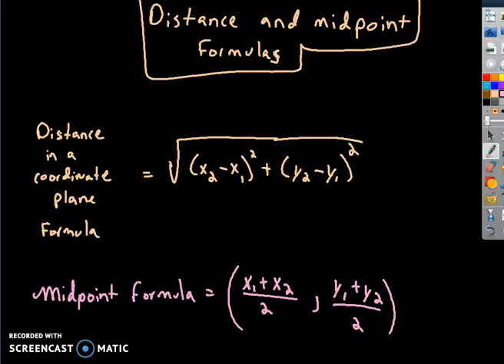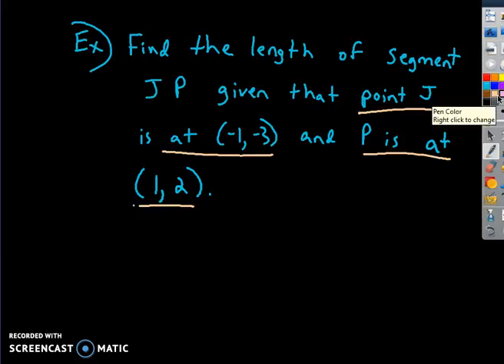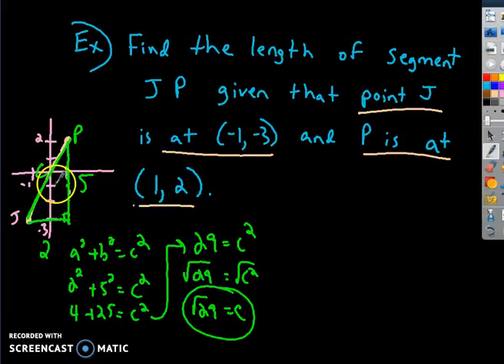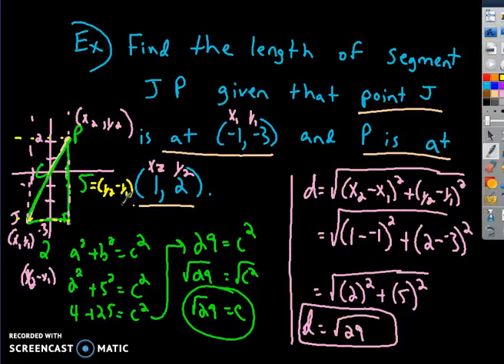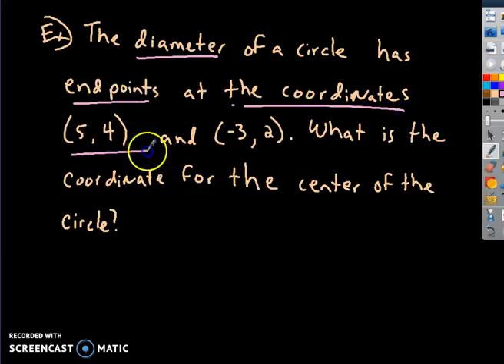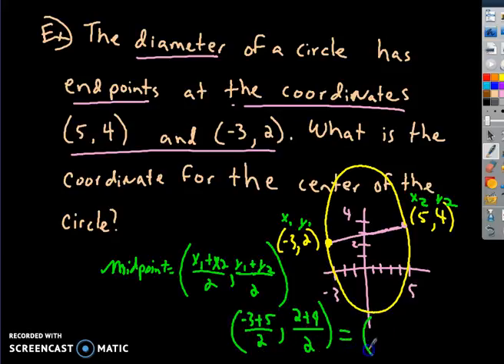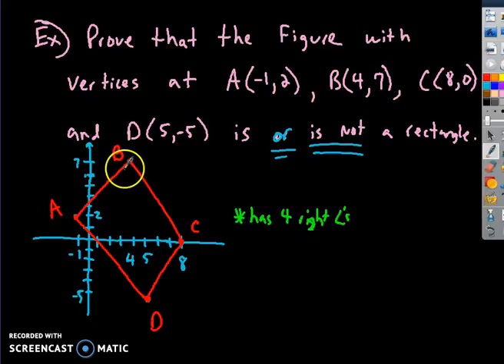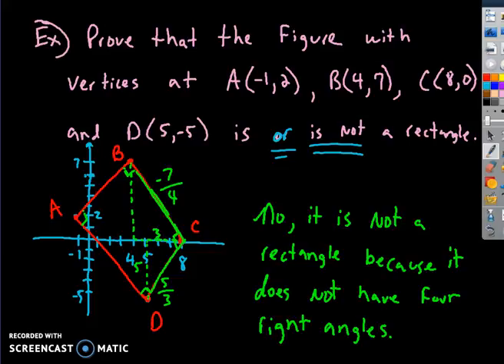Distance and Midpoint Formulas